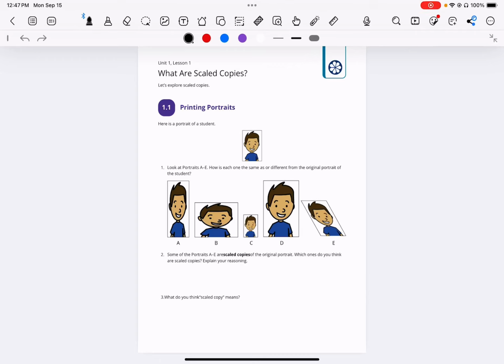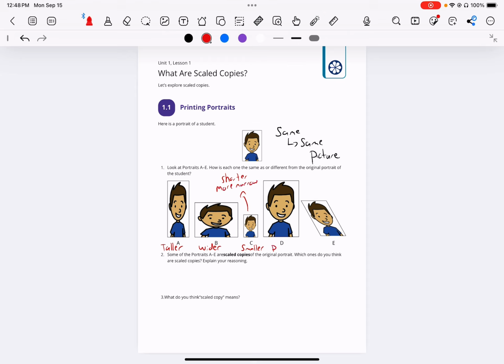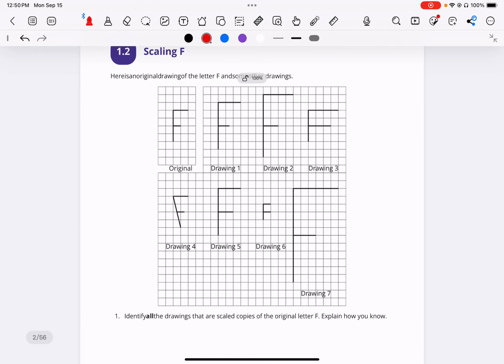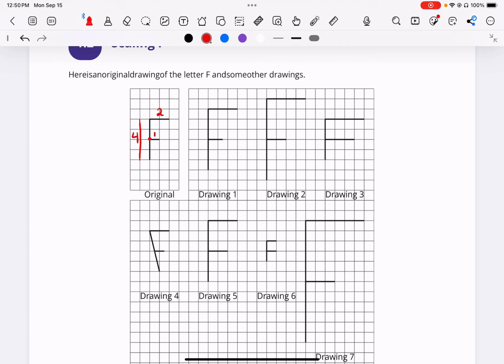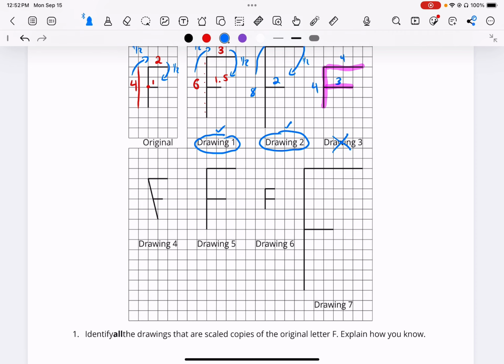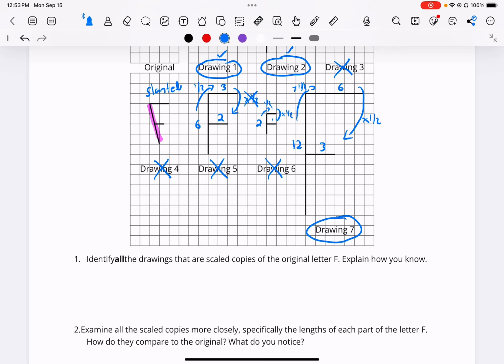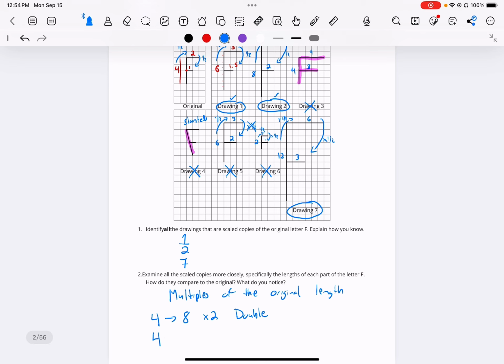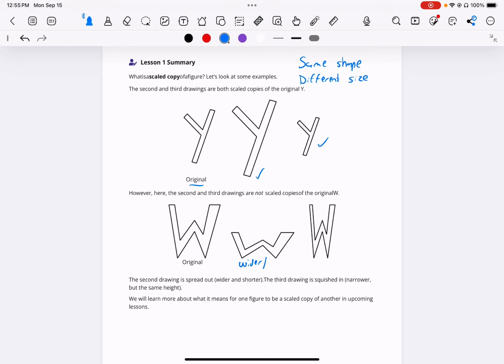Grade 7 Math Scaled Copies